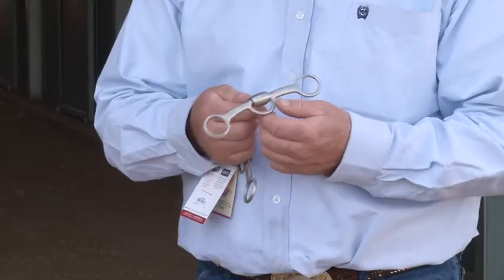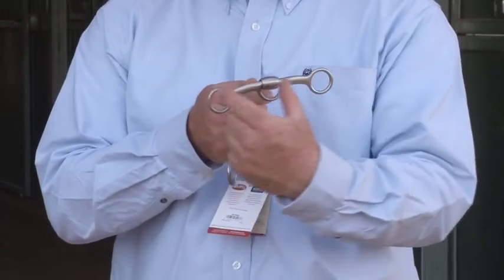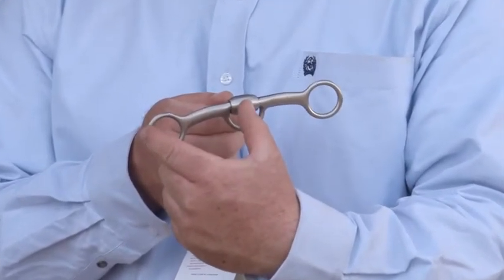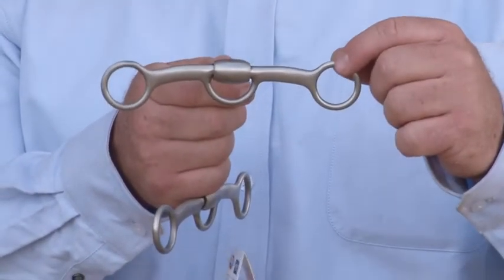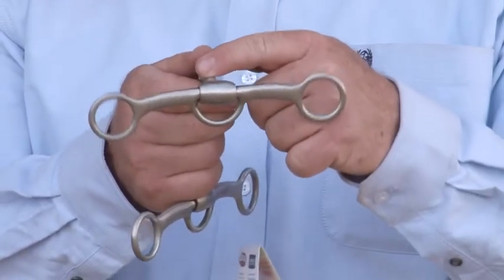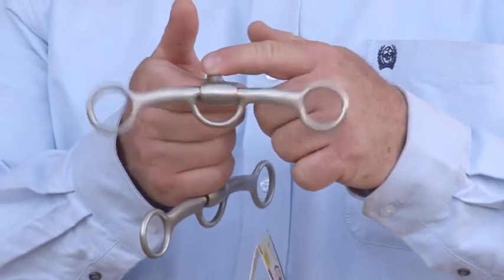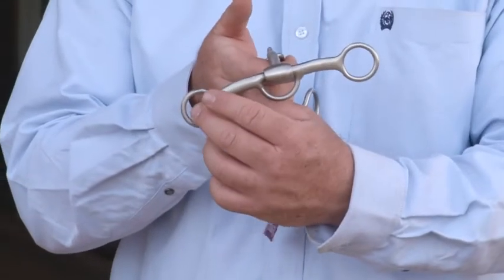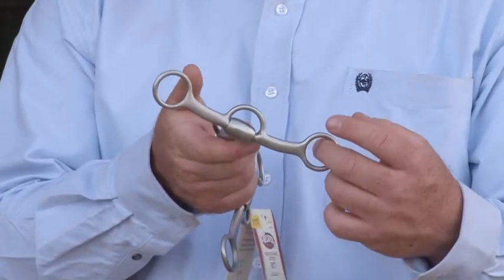Transitioning from a Snaffle Bit to a Leverage Bit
Transitioning from a snaffle bit to a shank bit can be a struggle for your horse; enter the Ken McNabb Lifter Bit. Watch this video from Weaver Leather to learn how this bit can help you teach your horse proper headset with the end goal of riding in a leverage bit.

Is your horse ready for a shank bit?